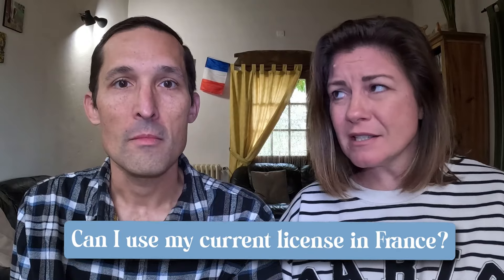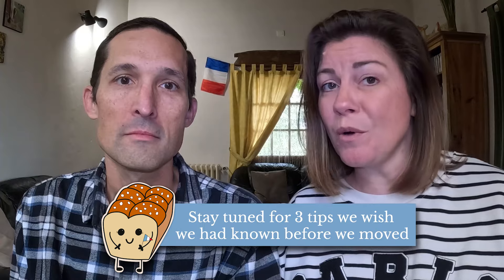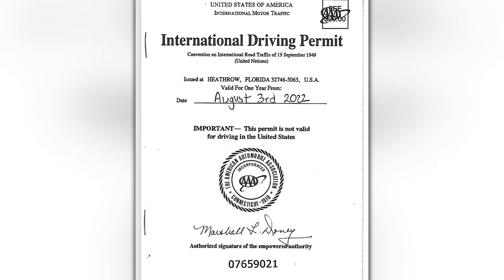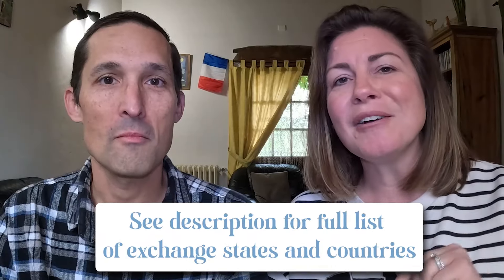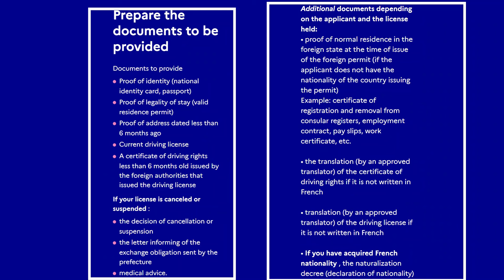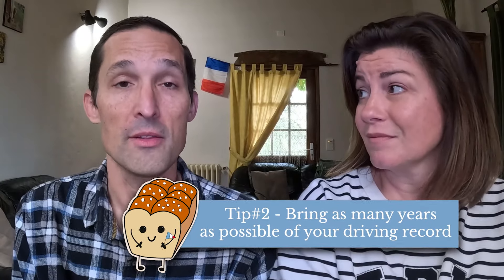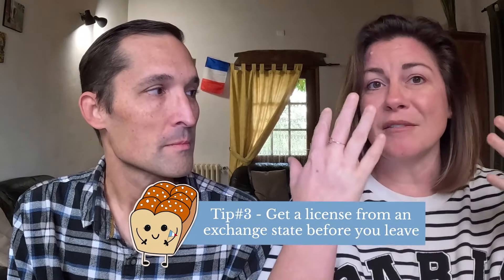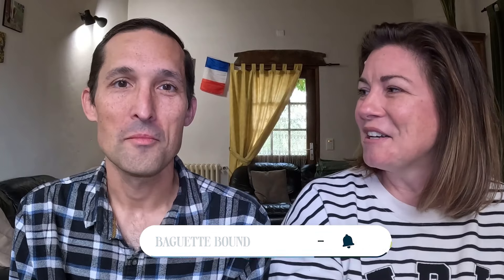What do I need to drive in France? Can I use my American Driver's license in France?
Free resource list with links to allllll the things (housing, car rental, international health insurance etc)

Who needs a French driver's license? The process to get one if you already have a US license (hint, it's different depending on the state you're from in the USA), the timeline, how to exchange your license, and what the French driving test is like if you have to take it.

UPDATE: As of January 2024, the minimum driving age in France is now 17.

Timestamps:
00:22: Quick answer to "Do I need a French license? for people in different situations
1:05: Driving for those staying in France less than a year
1:50: Do I actually need an International Driver's License?
2:36: Students
3:36: Driving for those staying in France more than a year
3:55: Do you qualify to exchange your US drivers license for a French one?
5:36: Exchange process - what you need, now it works
7:40: Who has to take the French driving test? What's the test like?
9:30: Do I have to go to driving school in France if I have a valid license in the US?
11:34: DON'T WAIT!
12:42: What happens if you qualify for license exchange and don't do it in the first year
13:05: Possible solution to avoid having to take the French driving test

About Us:
We are an American family of 3 who moved to France for an extended stay adventure in 2022.
We wanted to experience Europe as more than rushed tourists on a 10-day vacation. To dive into the culture, learn a new language, experience daily life, and truly know what it was like to work and live somewhere other than the US.

In France, we set up a business, enrolled in a middle school, found housing, and even got our cat a European passport!

While in the US preparing to leave, the information we found about staying in France for longer than a short vacation was directed at college students, young & single digital nomads, or retirees.  Where was the useful information for families like us?

With a year under our belts in France, we created Baguette Bound to pass on what we have learned.  We hope to make it easier and inspire other families who are interested in experiencing a long stay in France with their families.